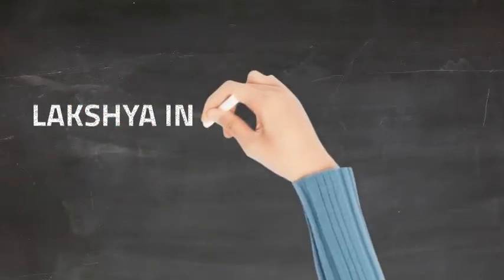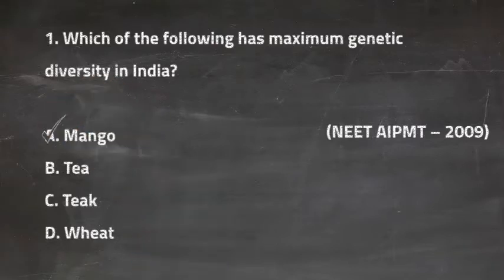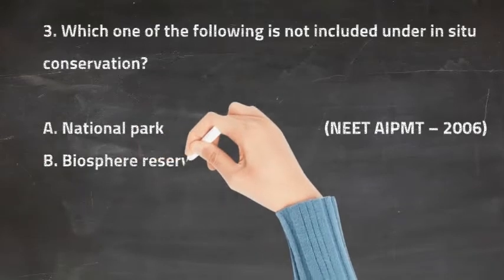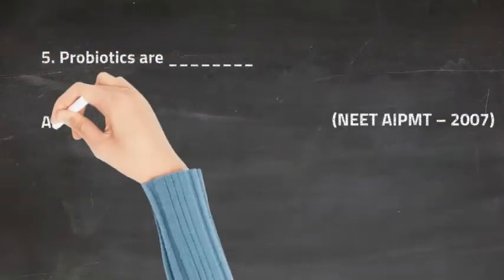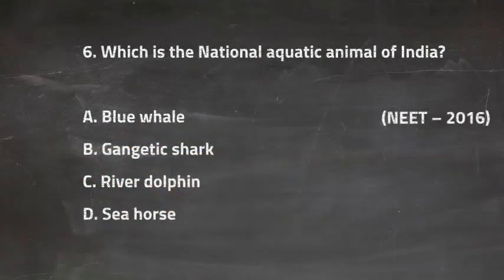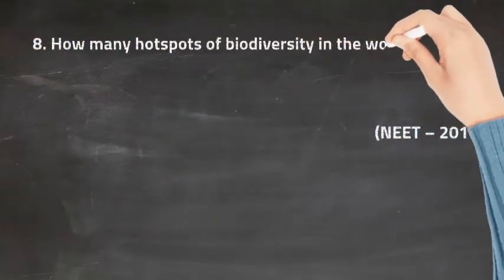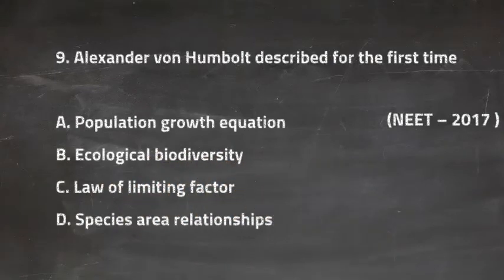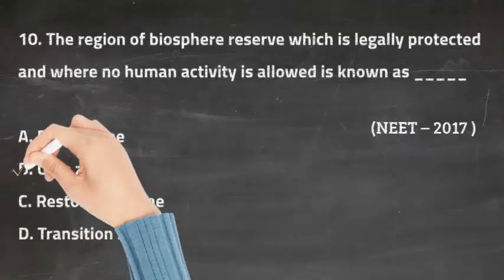Previous Year || NEET || Question Bank || Biology || Class 12th || Chapter 15|| Lecture 15|| Lakshya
Address- Opp. Shani Mandir, Dalhousie Road, Pathankot (PB.)

Join Us for The Coaching Classes of IIT-JEE/NEET/NDA/BOARDS.